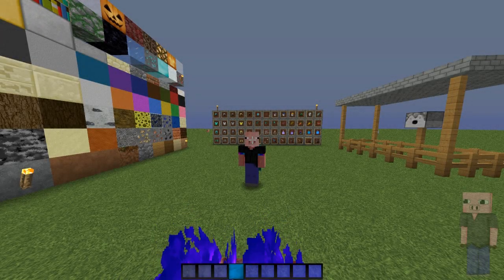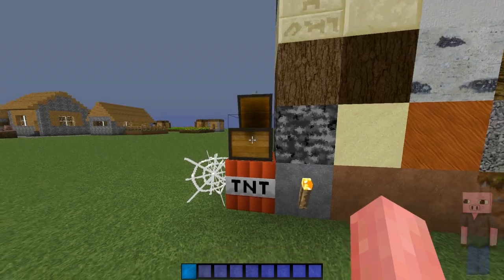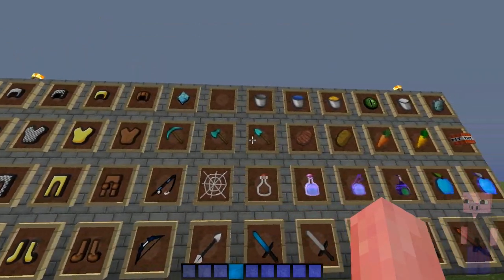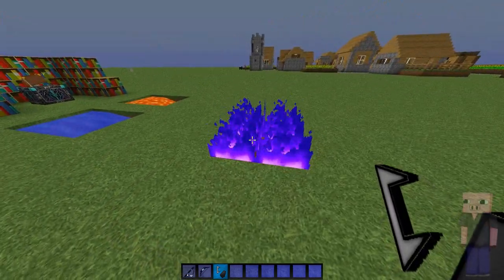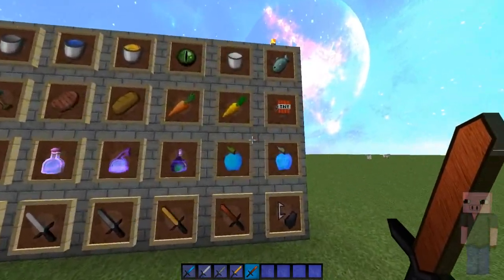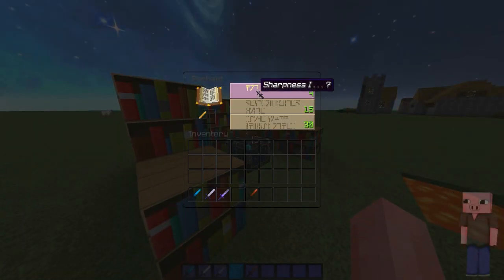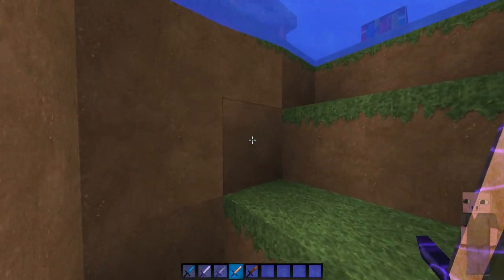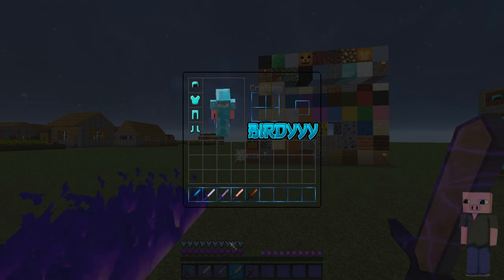Minecraft PvP Texture Pack - AMAZING PVP PACK (PVP/UHC/Factions Resource Pack)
Texture Pack: Guess once

Want to send me a texture pack to review? Link above

►Music & Intro
Background songs made by Tobu!
This is a Minecraft video showing an amazing pvp texture pack :D

On my channel you will find:
Minecraft Shader Reviews
Minecraft Survival Games
OP Prison
OP Factions
And more :D